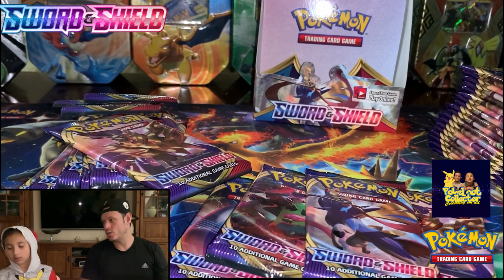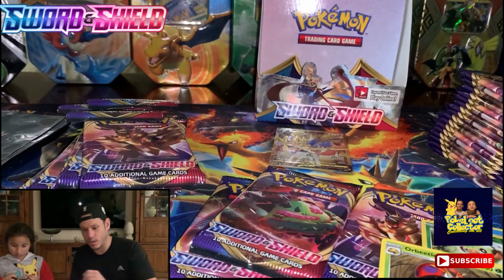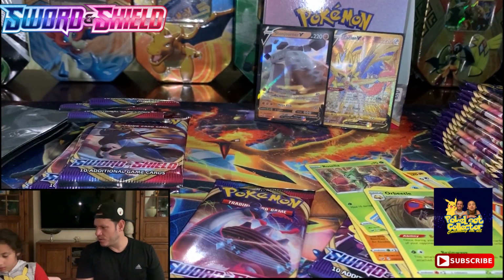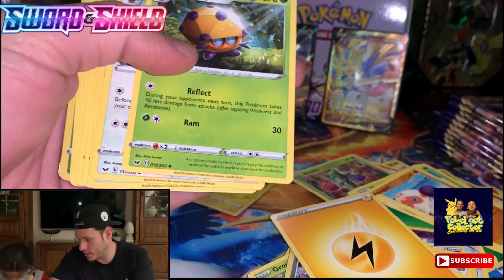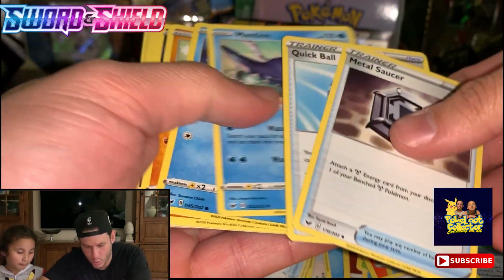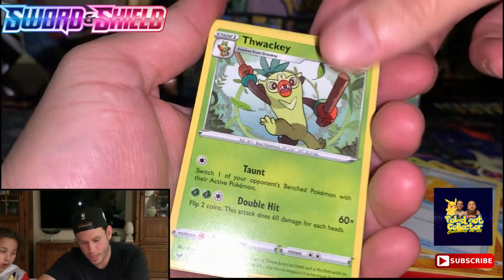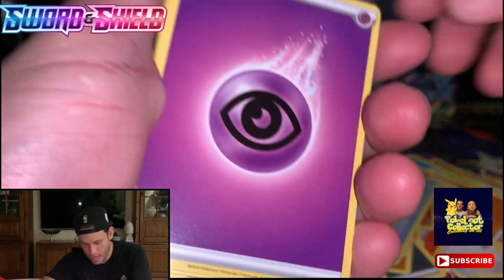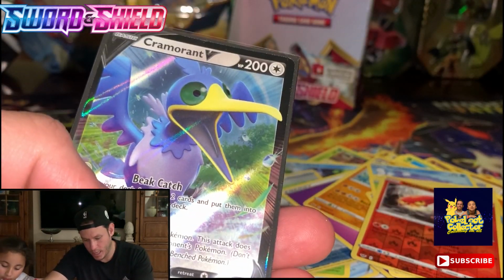**WE PULLED IT! ** Opening Pokemon Second Sword and Shield Booster Box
We continue the chase, looking for Zacian V in this Pokemon Sword and Shield Booster Box Opening. You don't want to miss the pulls we had in this box. We pulled 8 V cards, out of 36 Packs. We are also giving the code cards away by doing some friendly Trivia. First person to answer each question,  gets 12 code cards.

Let me know whats your favorite Pokemon Card